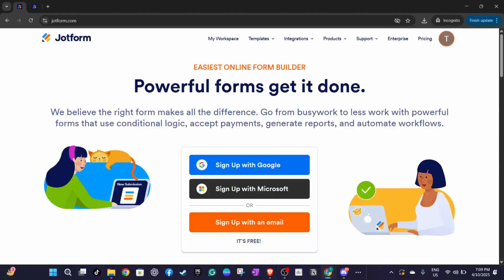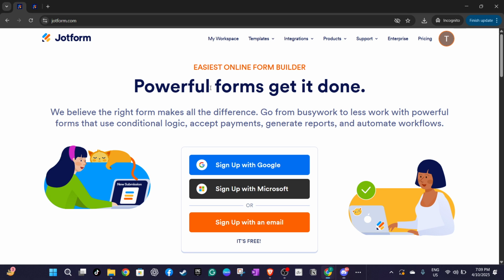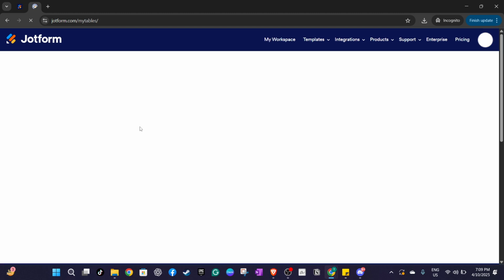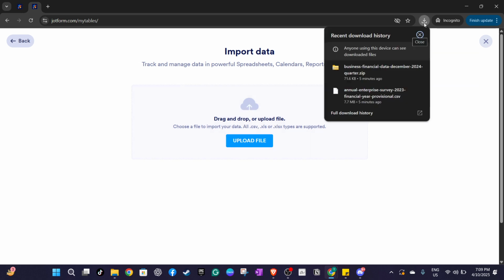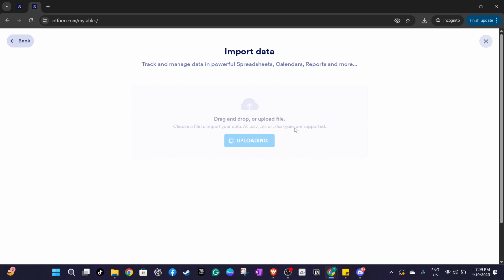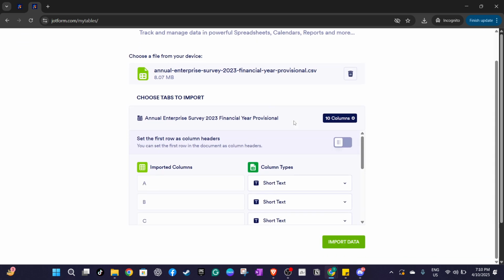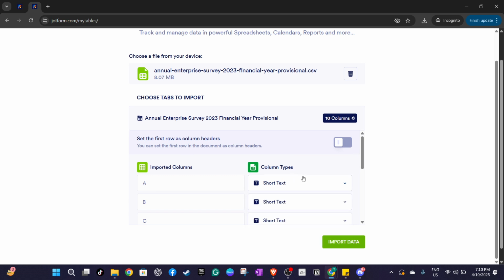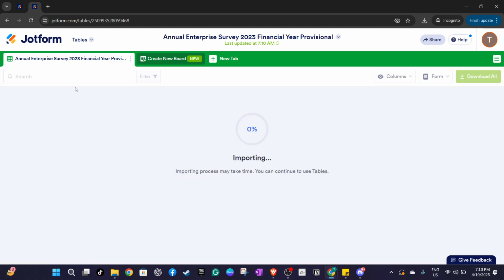Jotform Tables - How to Import Excel Data in Jotform Tables [2025 Full Guide]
In today's video we will show you how to use jotform,jotform tables,jotform tutorial,jotform,jotform tips,jotform import data to existing table,jotform review,jotform demo,jotform integration,how to position form fields in jotform,jotform form builder,jotform 4,jotform 4.0,jotform apps,jotform forms,how to create form,jotform to ms excel integration,jotform report builder,what is jotform,how to embed form,adding multiple forms to the same jotform table,jotform table in form